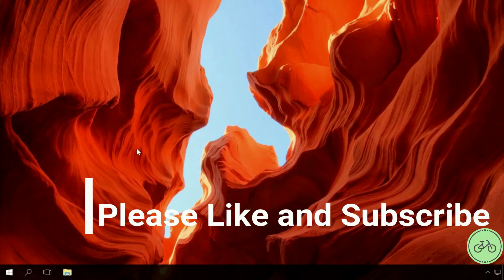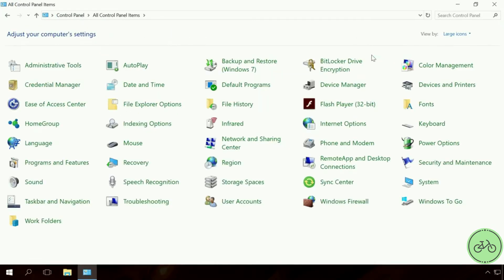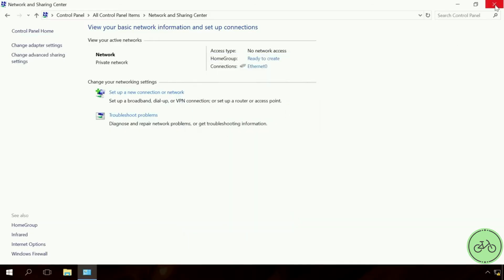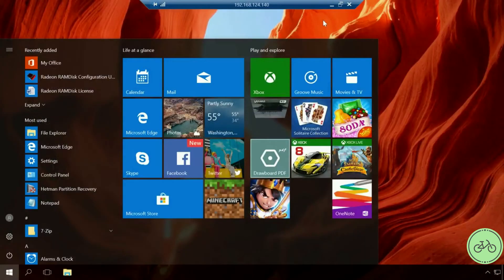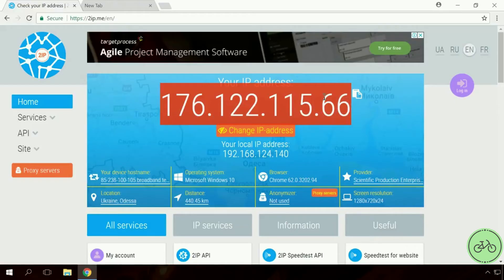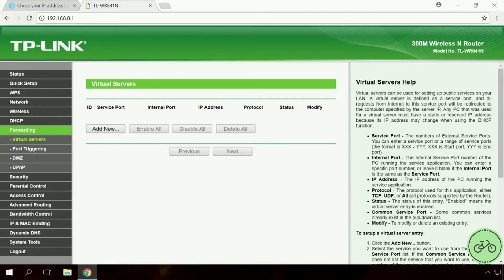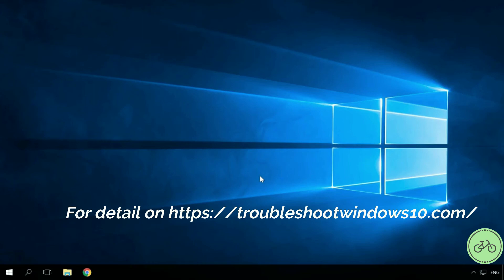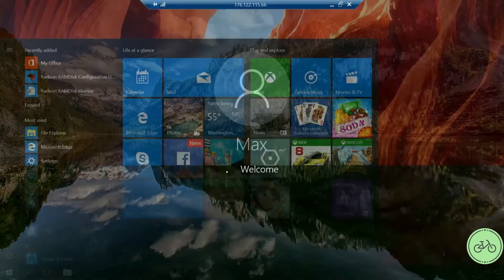How to use remote desktop connection in windows 10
How to use remote desktop to connect to a windows 10 pc, see this steps for the configuration from the computer while the remote connections, when you continue with the steps in the connect method this remote desktop in windows 10 can also work during the use.